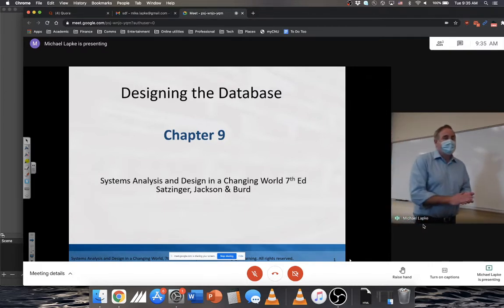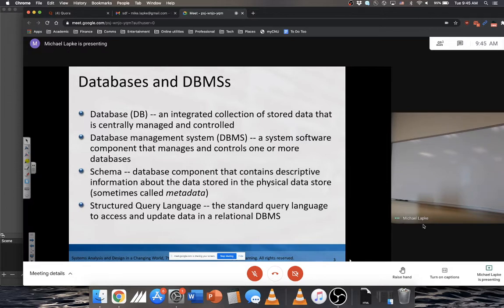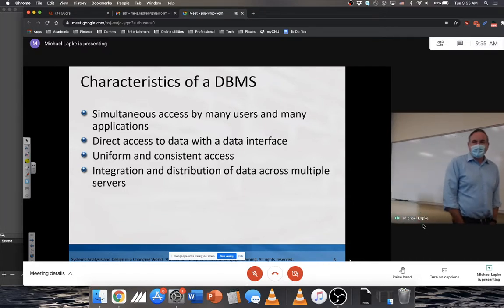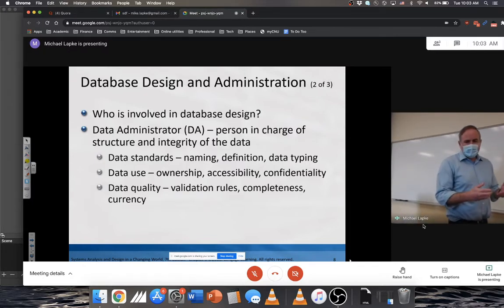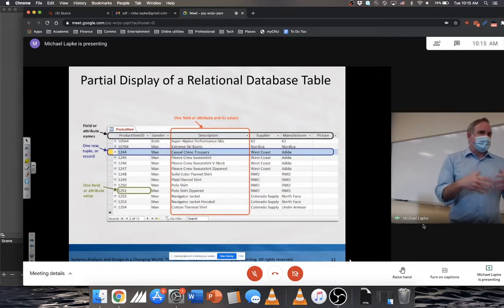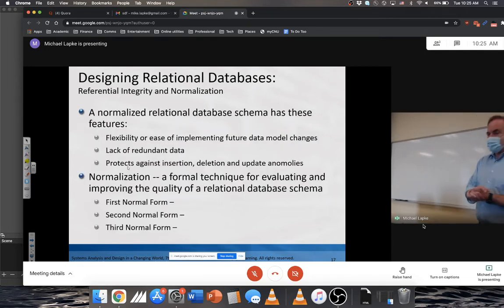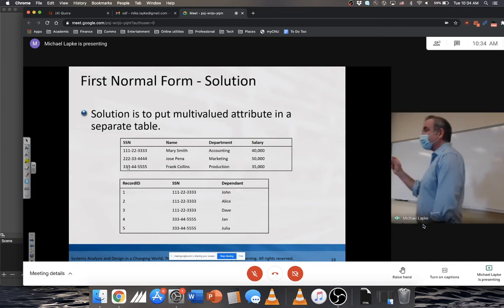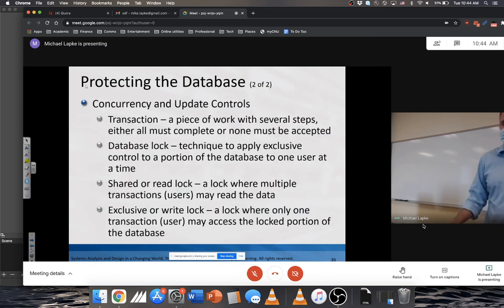CPSC 351 Lecture 4 - Database Design